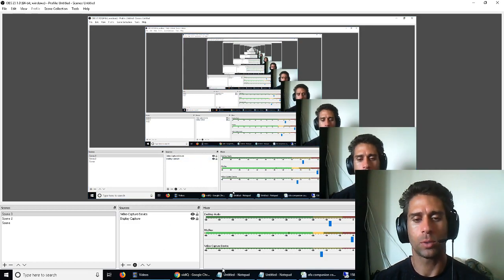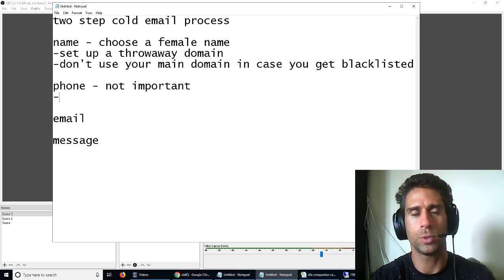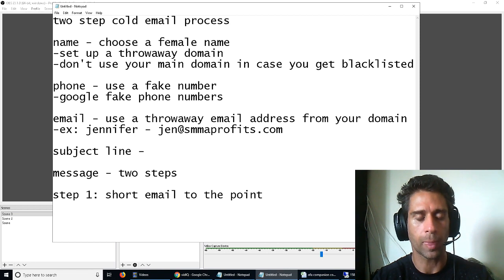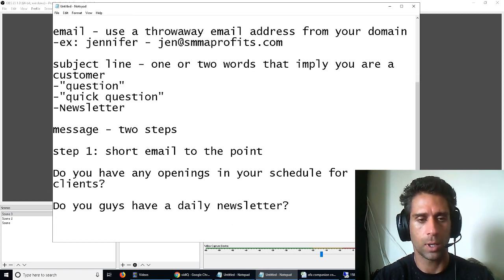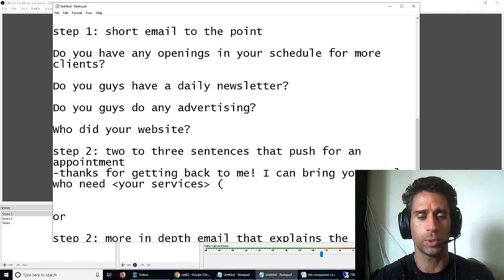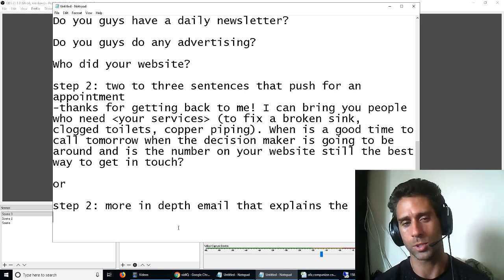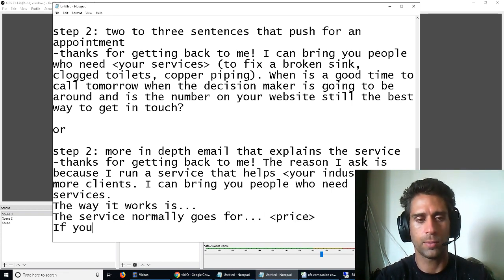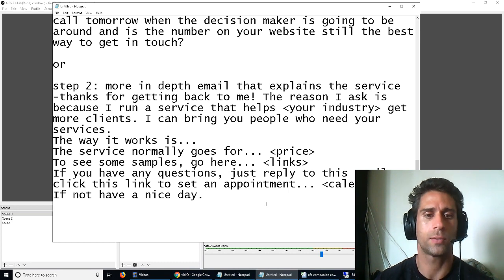How to get clients with the two step cold email strategy Paigham Bot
Get clients - easier said than done. Even if you have a social media marketing agency.

How learning how to get clients online in the world of digital marketing is worth its weight in gold. Especially how to get clients for social media marketing.

This is essentially the core of how to get paid - you need to learn how to get social media marketing clients.

Coaching clients are also a good thing to try and pick up once you get some experience under your belt. How to find clients is the easy part - you can do video marketing, business development, or just make a social media marketing course like Tai Lopez.

Ultimately learning how to make money online is the easy part. The hard part is the actual work. But even that's easy. You just have to do it!

👉 Information Product Basics: How To Decide What Kind Of Info Product To Create
👉 How To Take Your B2B Lead Generation Process To The Next Level
👉 Lead Generation Tutorial: Use Paigham Bot To Fill Up Your Calendar
👉 How To Create A Sales Funnel Without Actually Doing Any Work
👉 How To Generate Leads For Local Businesses Without Using Facebook Ads
👉 How To Make A Bridge Page In ClickFunnels (Shared Funnel Included!)

Watch my fitness channel!
💪 My Snake Diet Results After A 65 Hour Snake Juice Fast

Read my articles about making money online:
🌊 Welcome To ClickFunnels. You Suck

☎️ Set an appointment with me to talk about making money
-Don’t be shy, I’m very approachable ;)